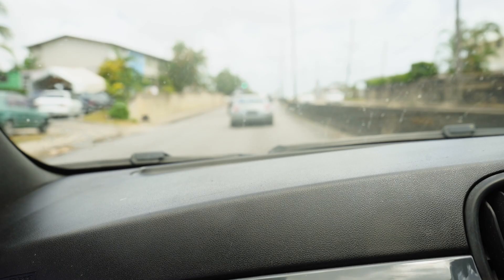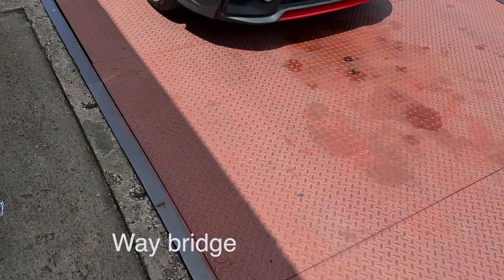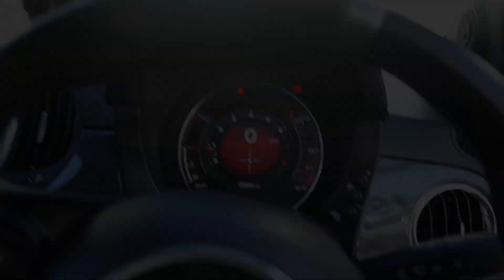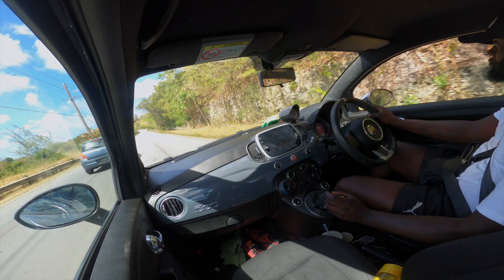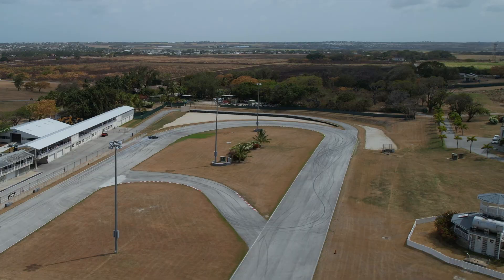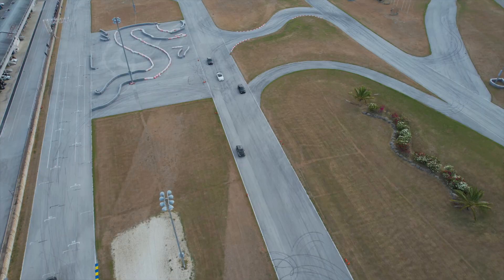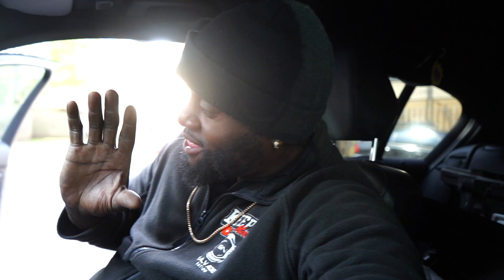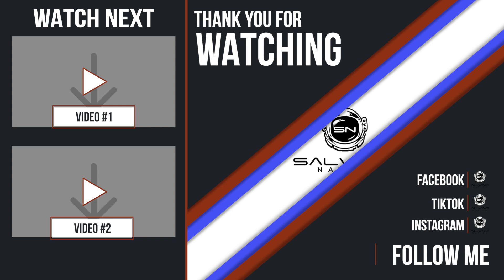TRACKDAY AT BUSHY PARK RACE CIRCUIT BARBADOS... BUT CAN I MAKE IT AFTER ALL THIS! - VLOG 03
Links for the tools i use:
TRACKROD REMOVAL TOOL
TOOL CHEST
LARGE DEWALT 1/2" IMPACT GUN
MEDIUM DEWALT 3/4 IMPACT GUN
BRAKE FLARE TOOL